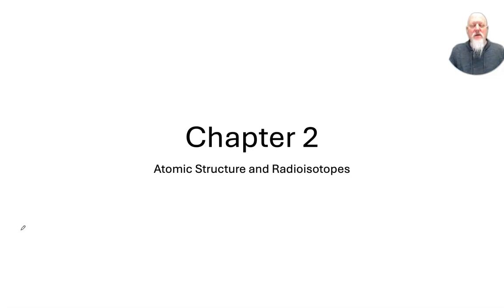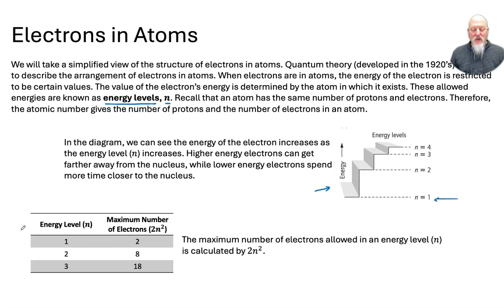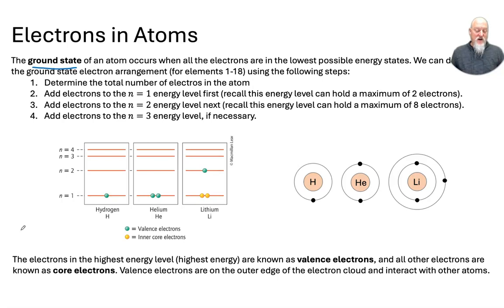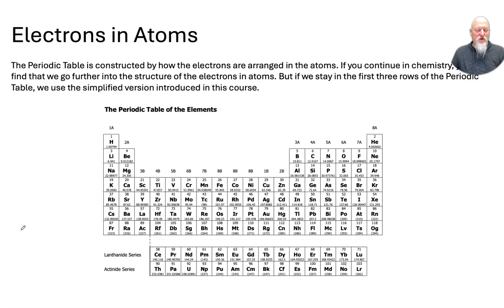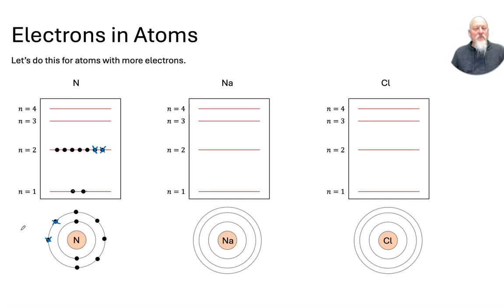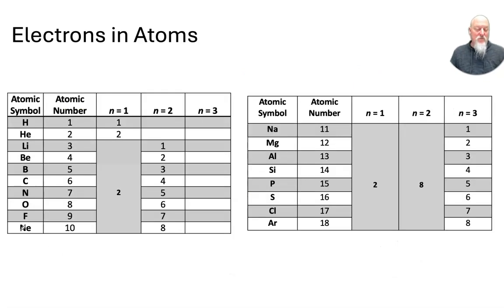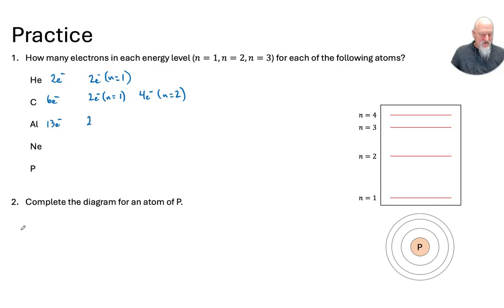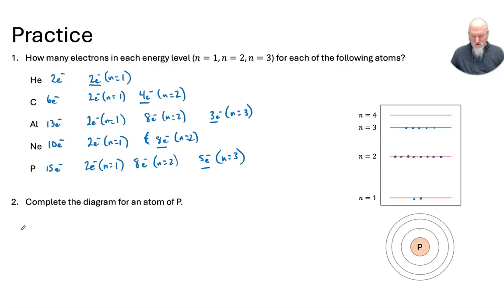Chapter 2 Electrons in Atoms